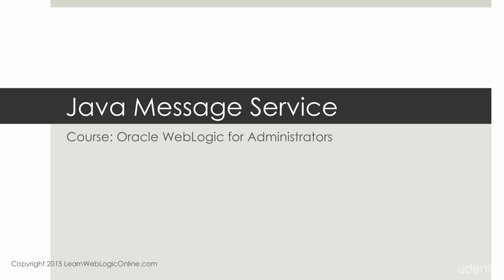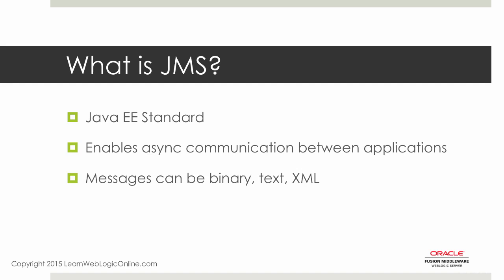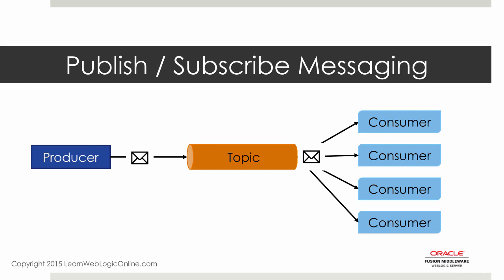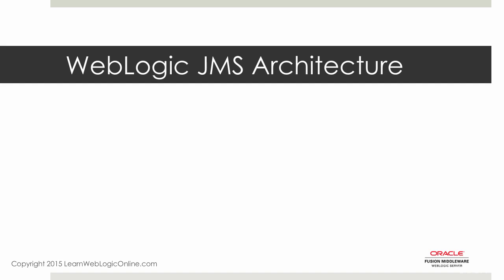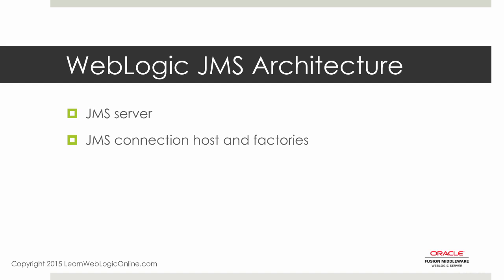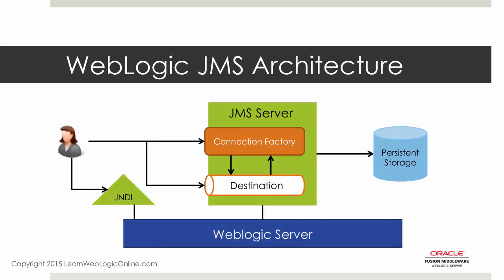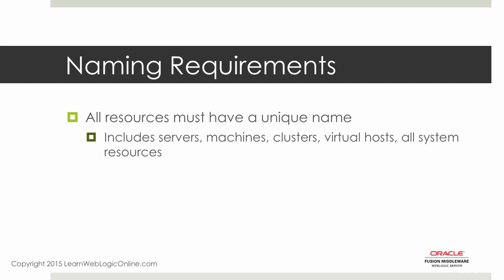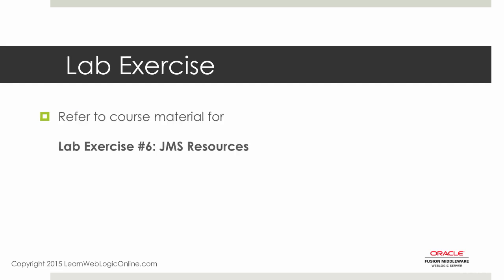Oracle WebLogic 12c for Administrators 015 JMS